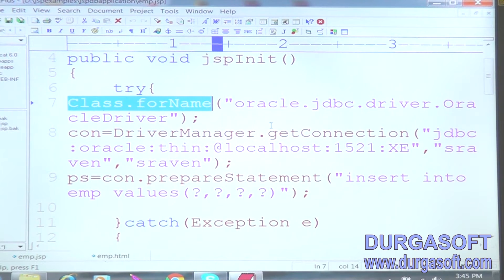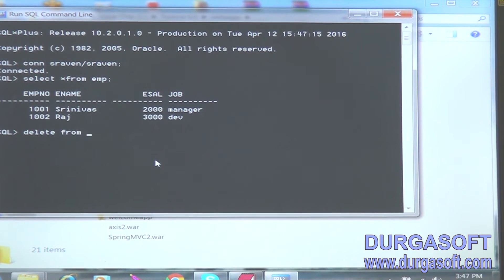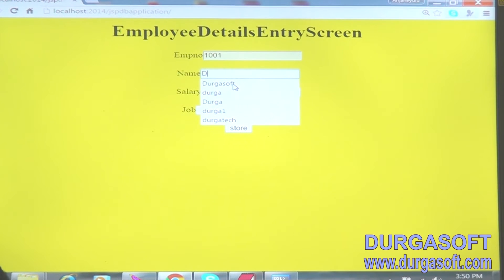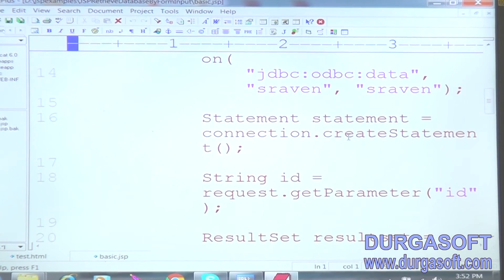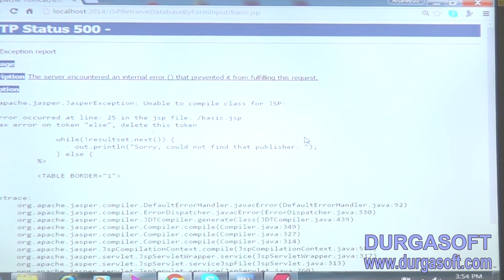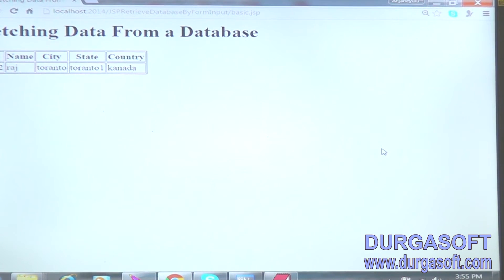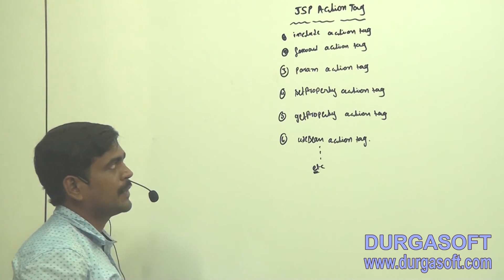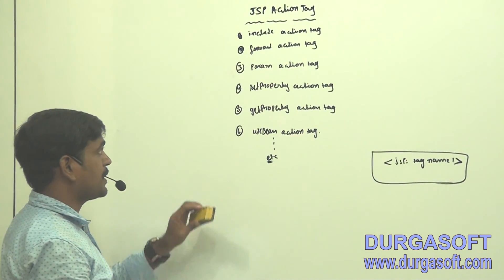Advance Java || JSP (JavaServer Pages) part - 8 by AnjiReddy